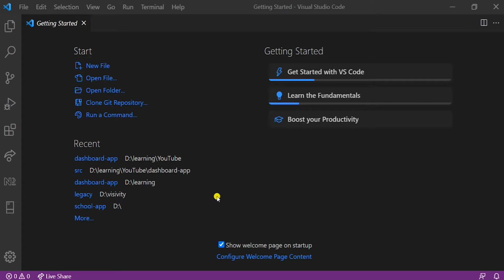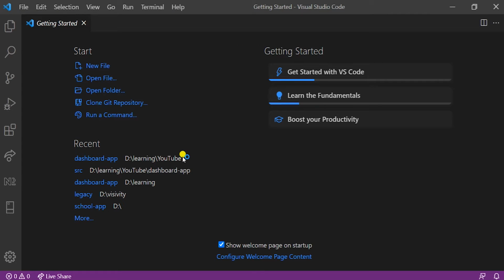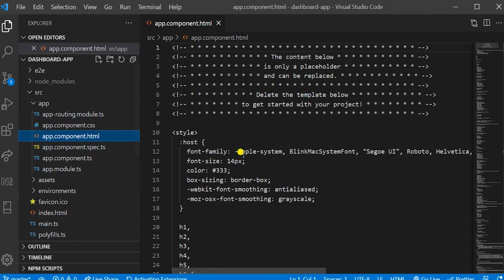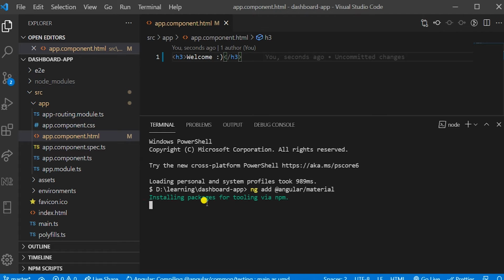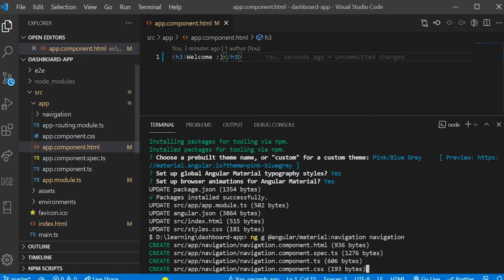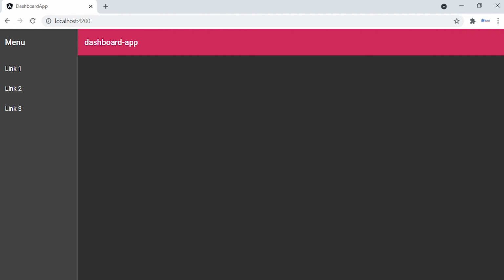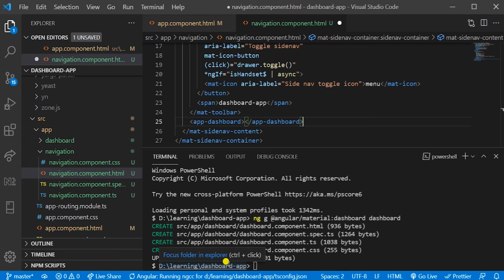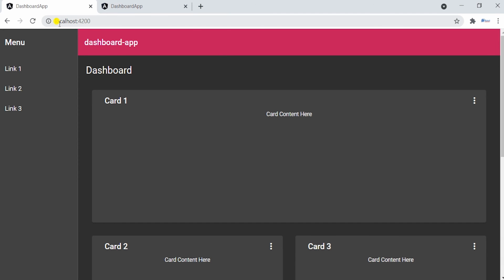Power of Angular CLI || Angular Tutorial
In this video on What is Angular, you will be introduced to Angular and some of the basic concepts to begin your Angular journey. Angular is a front-end JavaScript framework used to develop Web and Single-page applications. In this video we will cover the following topics:

00:00:00   Intro
00:00:42 Power of Angular Cli

About Rated Solution Angular training course:
This Angular Certification Training Course will help you master front-end web development with Angular. Gain in-depth knowledge of concepts like facilitating the development of single-page web applications, dependency injection, typescript, components, and directives with this Angular Course.

Rated Solution Angular certification course helps you understand the design of single-page applications and how Angular facilities their development. This Angular certification provides knowledge of concepts such as Type Script, Bootstrap Grid System, dependency injections, SPA, forms, pipes, promises, observable, and Angular class testing.